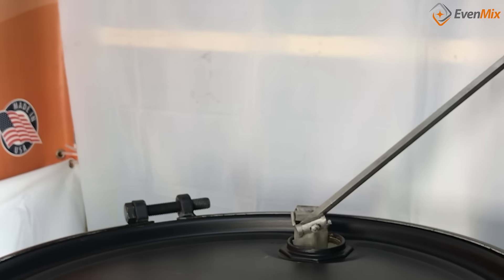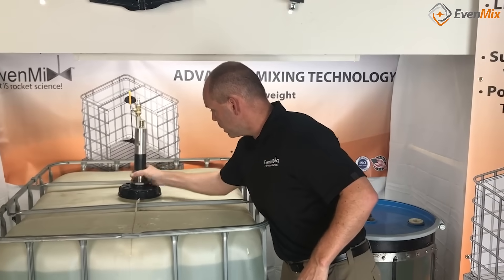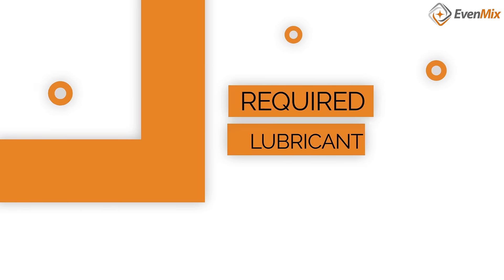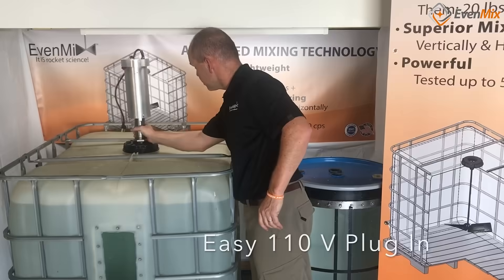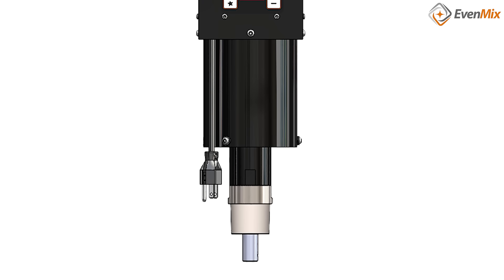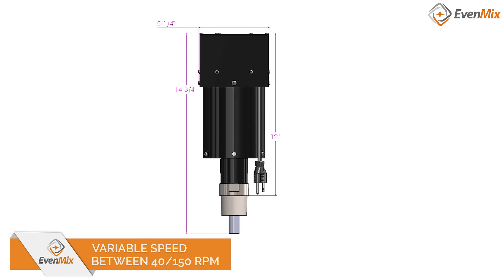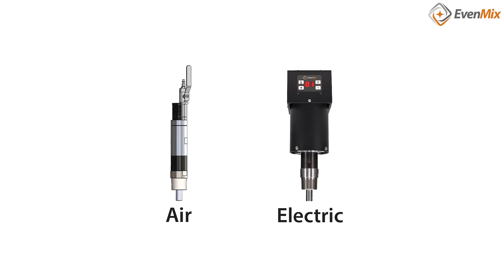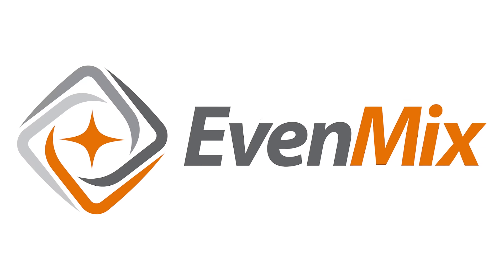Choosing Between Air and Electric Motors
Electric or Air Motor, Which is Better
Hello, my name is Phil Rankin, and I'm the founder of Even Mix. We are constantly asked to choose between air and electric power. Because both of our drives are compatible with all of our mixers, you can use either drive with any mixer. They can both be transferred between IBC mixers, drum mixers, and even huge tank mixers. Our simple modular design and various accessories provide limitless mounting choices, making the mixers easy to operate and move around.
The goal of Even Mix was to ensure that our customers have the mixer they want that is affordable, mobile, and accurate. While some applications don’t require things to be so precise, others do. We understand that our mixers will be used in a variety of applications.  Because of that, we have decided to make two different types of motors to ensure there is something for everyone.
Why choose a mixer that can only perform one task when you can invest in a mixture that can do them all? While many mixtures are only an IBC or drum mixer, the Even Mix is made to do both jobs with ease and precision. When looking at what to use for your Even Mix, the choice is up to you. However, there are some differences that you might want to keep in mind. Let’s go over some of the specs that you will find in our electric and air mixers to give you a better idea of what you will need to get the performance you are looking for.
Air Powered Even Mix Mixer
At 90 pressure, our air drive consumes 13 cubic feet per minute (CFM). It has a top speed of 150 RPM.  You can vary the speed somewhat by throttling the ball valve connecting the air to the motor. But, it is nowhere near as accurate as our electric mixer with over 20 programmed speeds. While there are situations that this type of mixer is suitable for, others prefer to have more control over the actual speed. In those cases, it is recommended that you go with the electric module.  This will give you better control and be more accurate.
When purchasing our air mixer, the most important factor is clean and dry air. A dirty air drive can cause an air drive to fail. Giving it a couple of drops of air tool oil at the end of a shift or day and running it for a few minutes will dramatically extend the life of the air motor.
Air-powered mixers make it easy to move the mixer from one location to the other. This mobility is important to many of our customers. If you have a shop equipped with air for a variety of other tools, then an air-powered device makes sense. However, mobility isn’t the only reason to use air mixers.
Electric Powered Even Mix Mixer
Our electric motor is powered by a 110-volt three-prong socket, just like the one you have in your home. This makes it easy for many of our clients to use this style of mixer.  These sorts of plugs are found throughout homes, businesses, and factories. It can take up to 4 amps, although it usually only consumes 2 amps, which is roughly the same as a low-speed ceiling fan. This means that running this mixer will be very cost-effective, unlike some other models and brands on the market. This is important because every bit helps the bottom line!
Because electricity is pure, it does not cause the same problems that air does. You will have better control over the speed and variants. Our electric drive offers a variable speed range of 40 to 150 RPM. The speed is adjusted directly on the unit's digital screen, and it operates in four different modes. These will be very accurate, which is important in some cases. This doesn’t matter as much in other cases, and the air-powered mixer makes more sense.
Conclusion
Air mixers, in general, tend to last longer than that an electric mixer. This is due to the way they are designed. When the mixer comes in contact with something too thick for its powerful motor, it will stall out.  But an electric mixer will, most of the time, will overheat and cause damage. While this is a safety precaution that some of our customers need, for the most part, most are not working with materials that are that thick and heavy, to begin with. Again, this will be more about preference and the application in which the Even Mix mixer will be used.
When selecting the correct mixer for you, the power supply available where you intend to do the mixing is entirely up to you. Hopefully, I've provided you with some information on the features of each drive and how they work. Thank you for taking the time to read this.